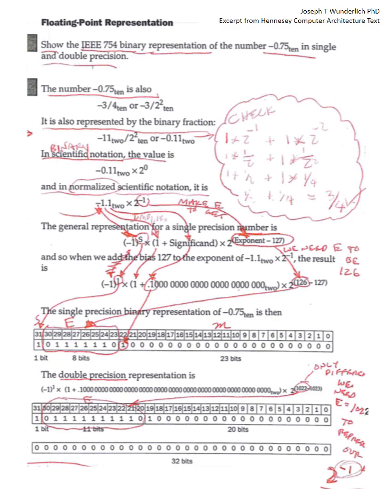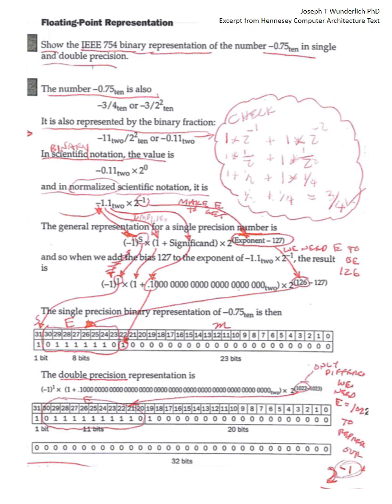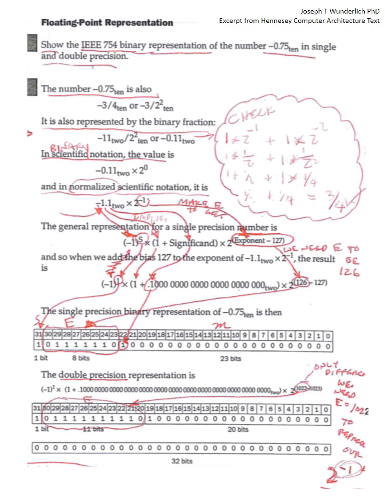2022 LECTURE: INTRO IEEE Floating Point EXAMPLE